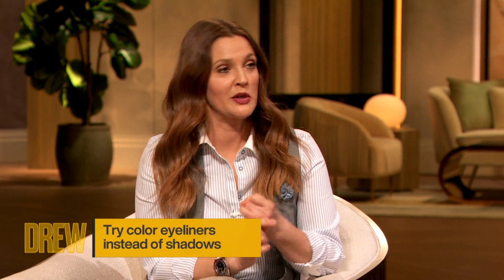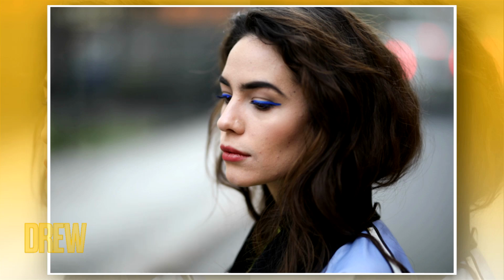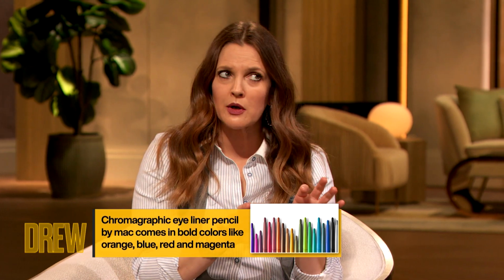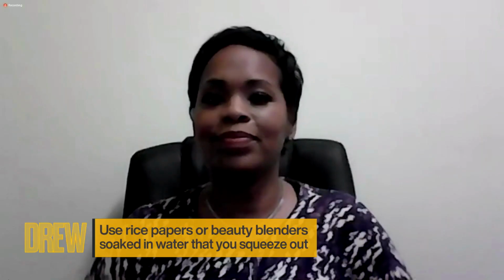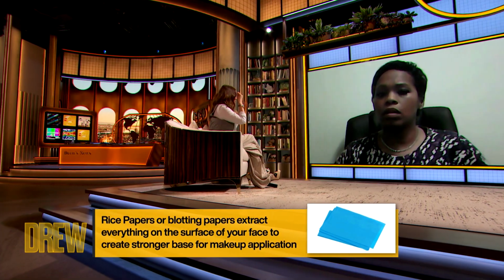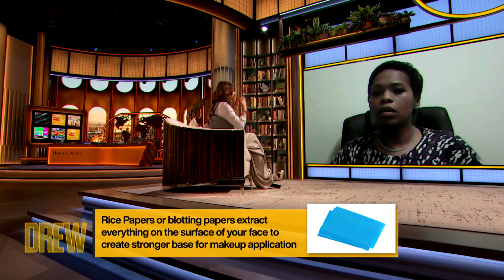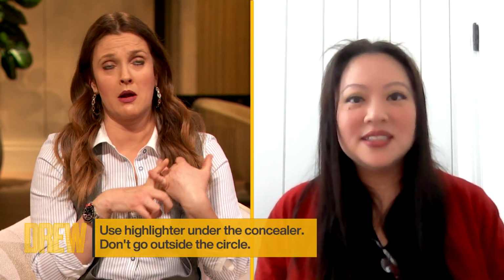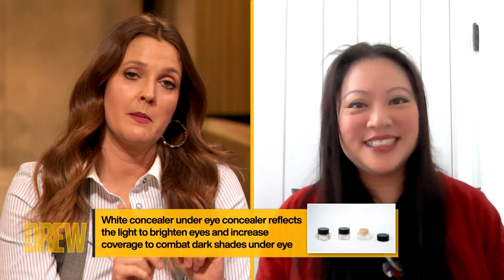Drew Demonstrates How to Rock a Pop of Color in Makeup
Drew's answering questions from our VFF's to help them learn how to look and feel their best, like a trick to incorporating color and the best way to eliminate grease and oil throughout the day!